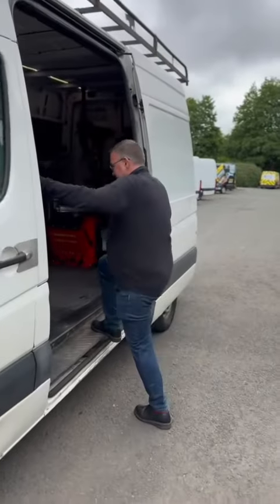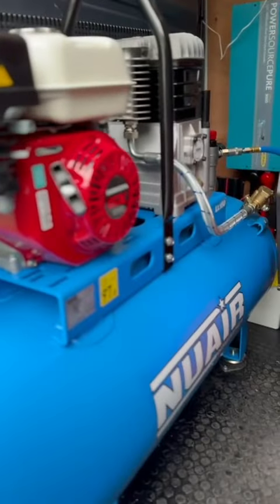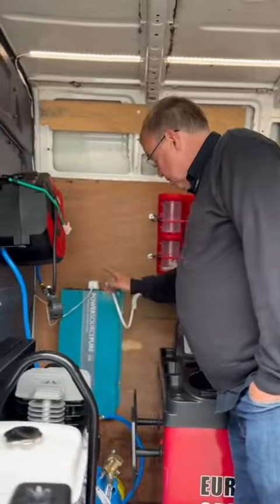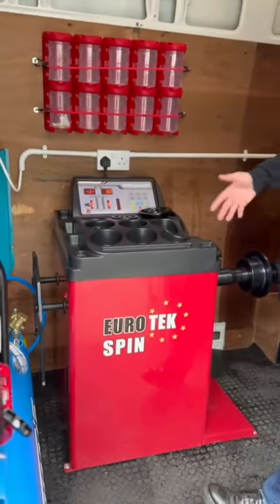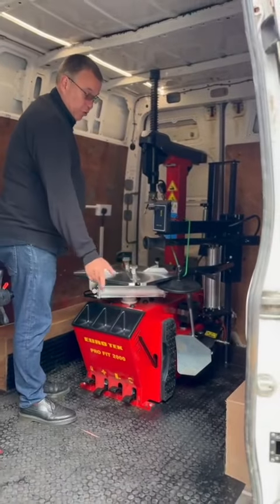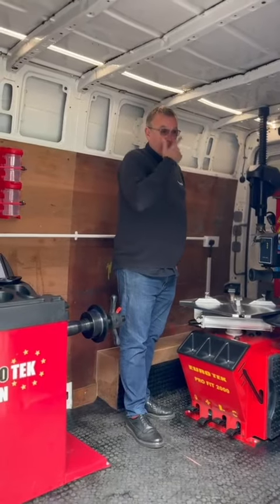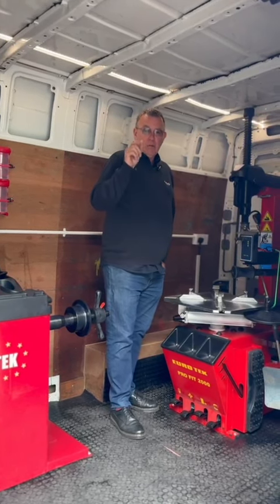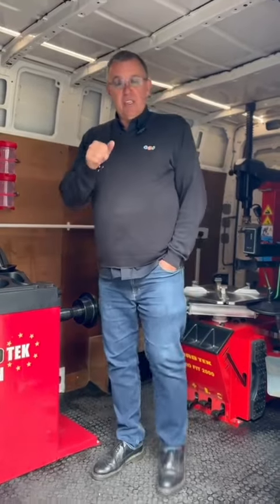VW Crafter Mobile Tyre Van Conversion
Mobile Tyre Van Conversion completed on this Volkswagen Crafter for Birmingham Tyre World, the customer supplied the van. Customer needed it back same day and so we provided, was completed in just 4 hours.

Using the Configurator on our website the customer has selected a basic inside package.
-200 Litre 5.5hp GX160 Compressor
-15m Retractable Air Line + Digital Tyre Gauge
-3000W Pure Sine Wave Inverter
-2 Trolley Jacks
-Cordless Impact Gun
-LED Interior Lighting
-Eurotek T2000 Pro Tyre Changer
-Euro 6 Split Charger
-Eurotek Auto Spin Wheel Balancer
-Plug Sockets
-Rubber Flooring

for a variety of vans we have for sale & also have a browse at the configurator, or call our sales team on 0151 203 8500